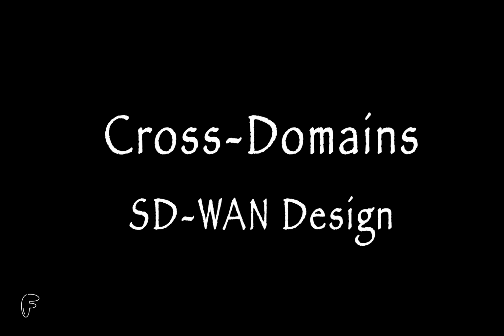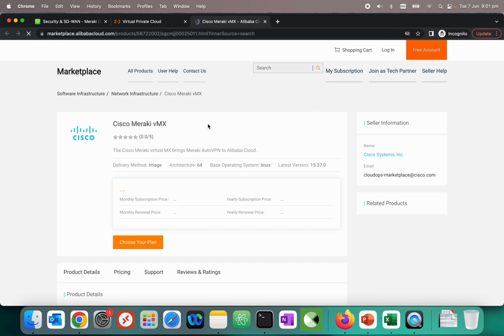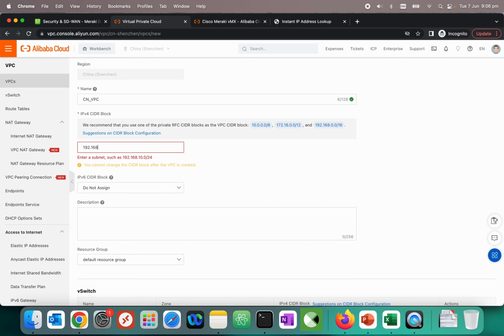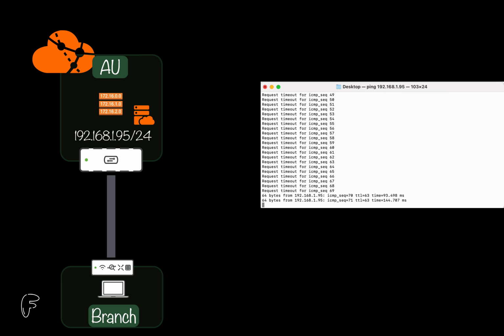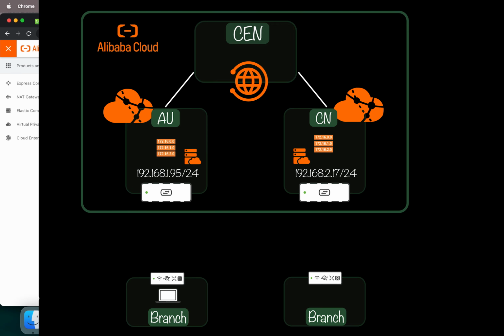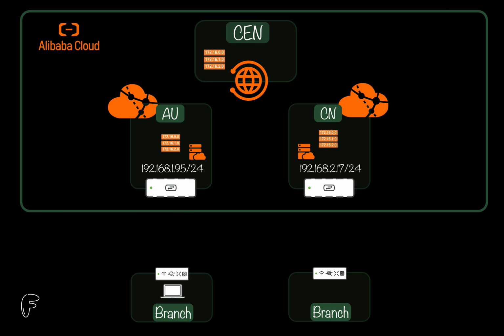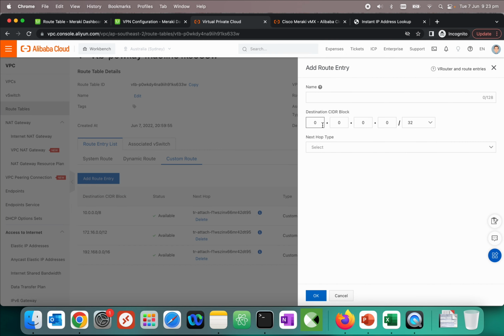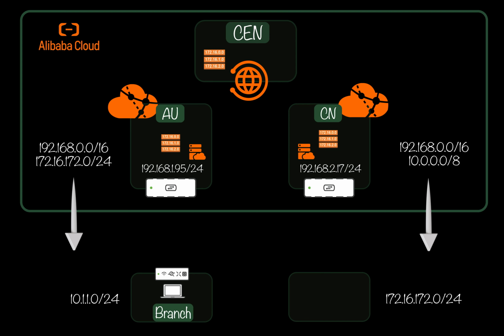Cisco Meraki Cross Domains SD-WAN Design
In this video, you will find a detailed guide on integrating two Meraki SDWAN domains - one located in mainland China and the other global. The integration process involves leveraging the Alibaba Cloud service to bridge communication across their core.

Here is the breakdown of the video:
00:00 - Introduction
01:38 - Creating vMX in Alibaba Cloud
08:14 - Establish Site-to-Site VPN across the domains
11:55 - Building Alibaba Cloud Enterprise Network (CEN)
15:31 - Control the Routing
22:18 - Summary